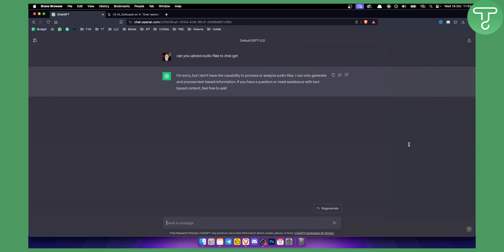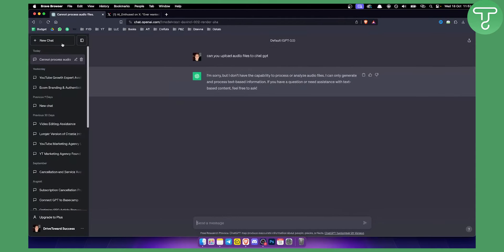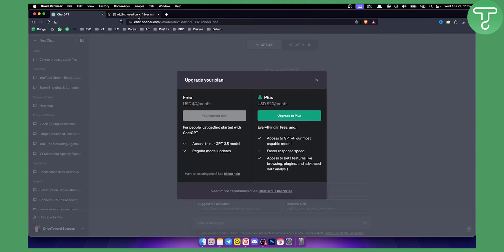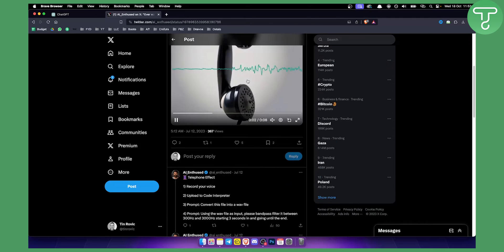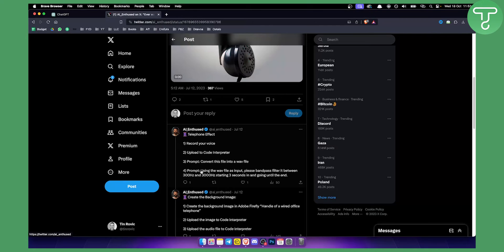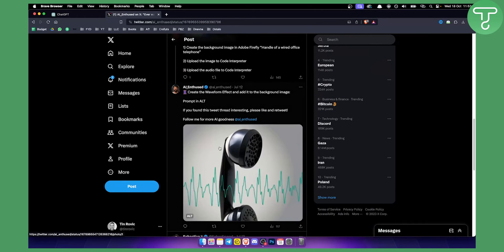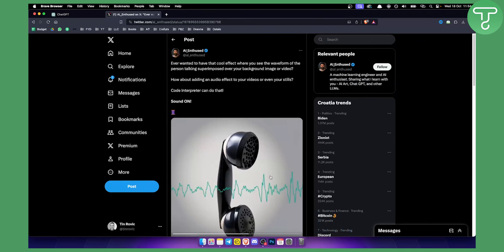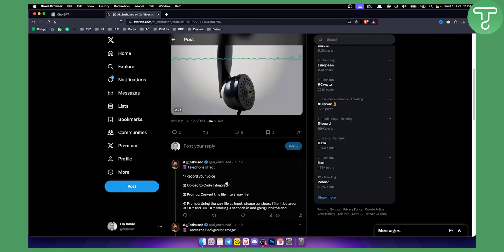How to Upload Audio Files to ChatGPT-4 (Tutorial)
In this video, I will show you how to upload audio files to chatgpt